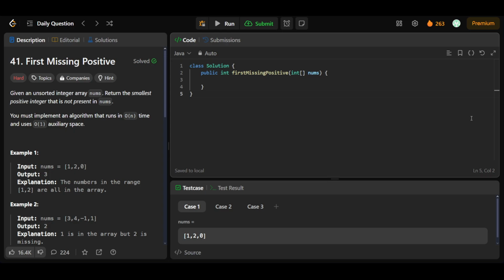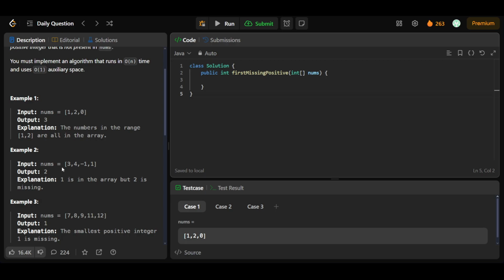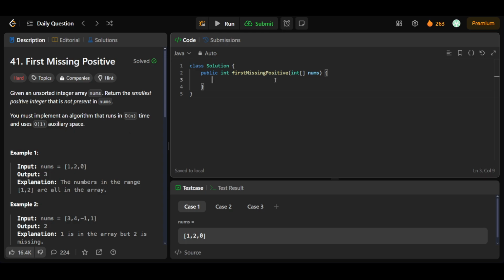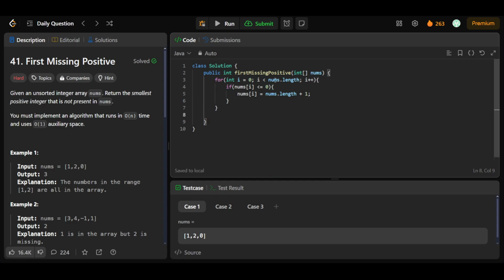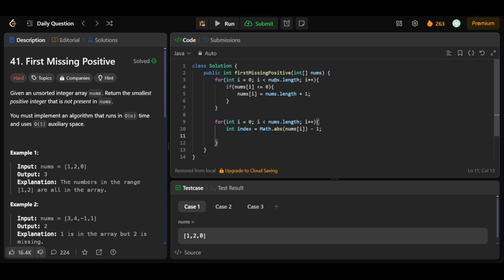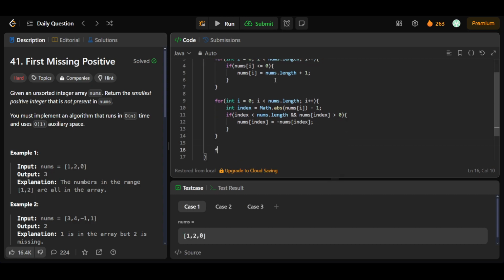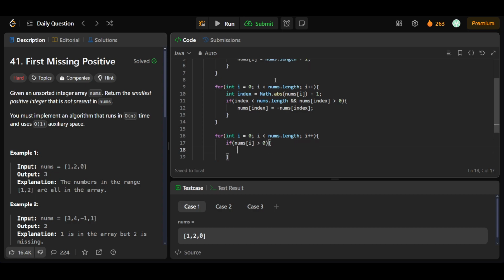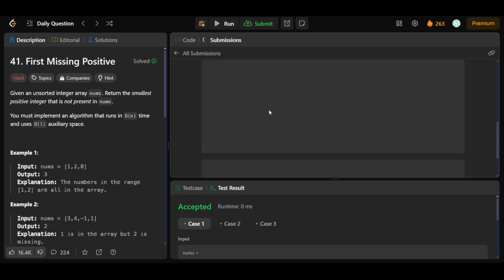LEETCODE DAILY QUESTION 41 | First Missing Positive | Is Kabir Coding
In this video I'll be solving LeetCode daily question 41. First Missing Positive
by Marking the indices.